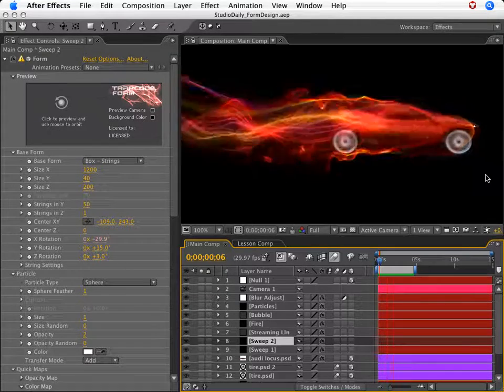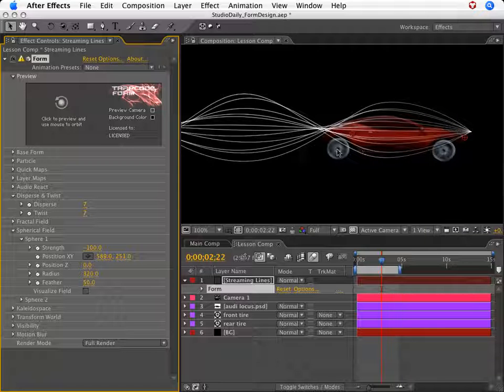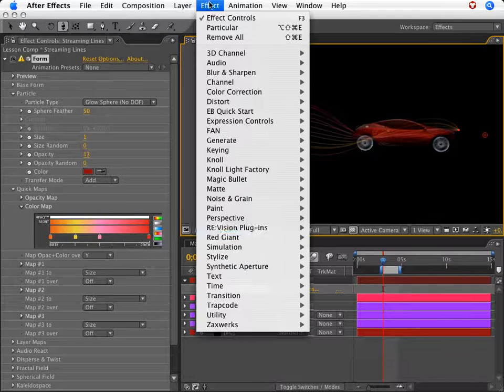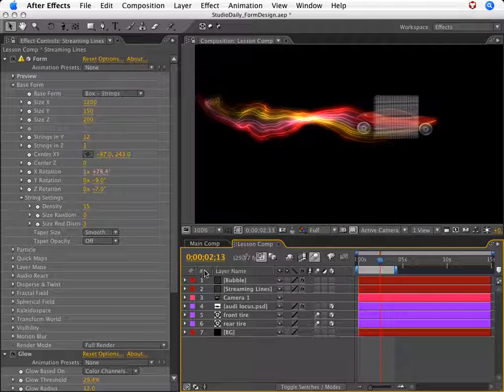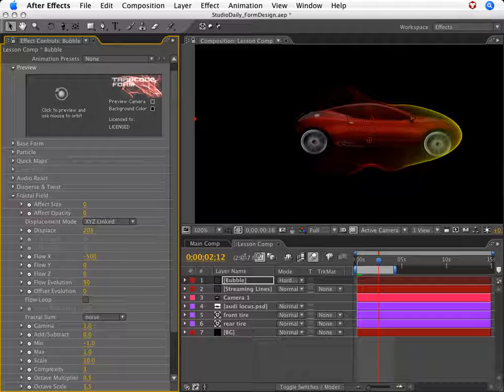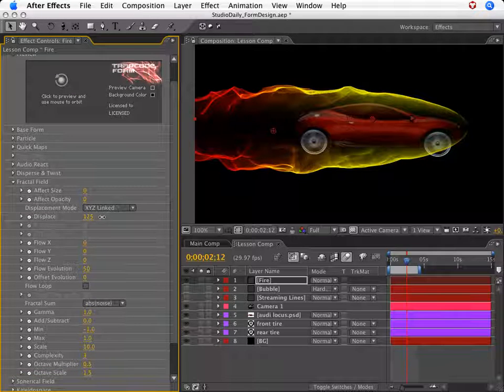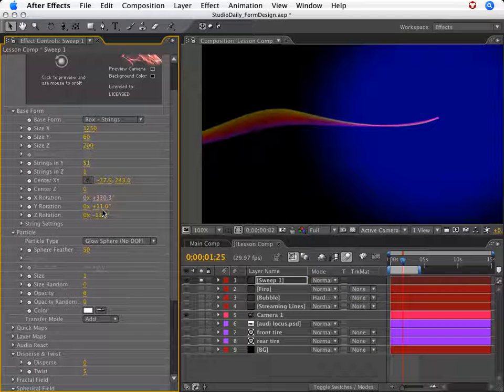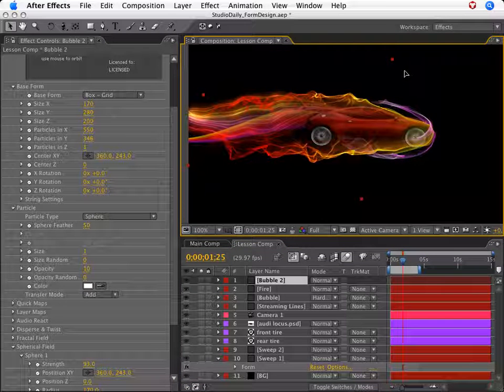AFTER EFFECTS TUTORIAL - SD_Form Training